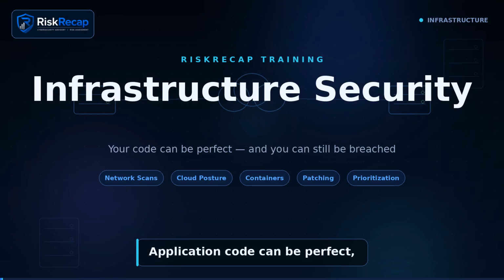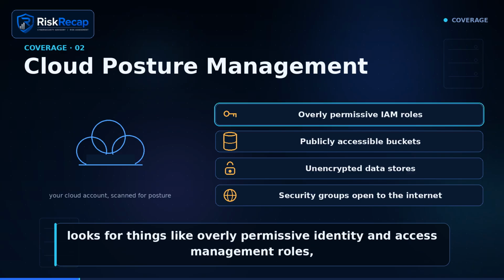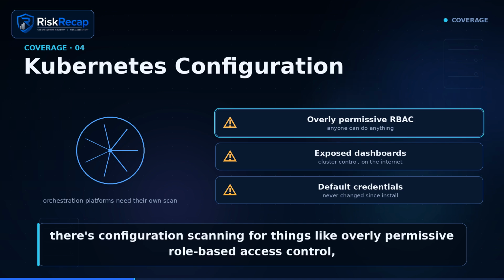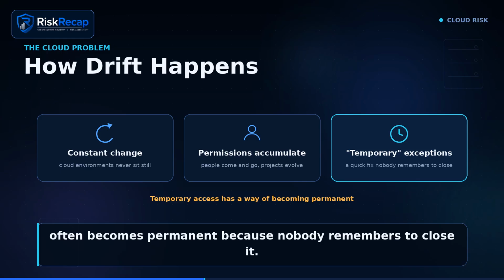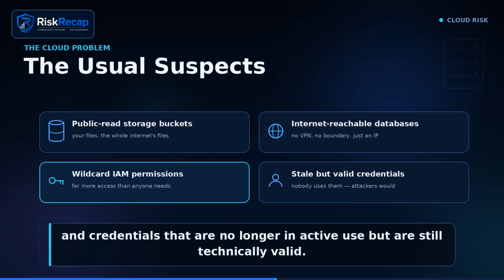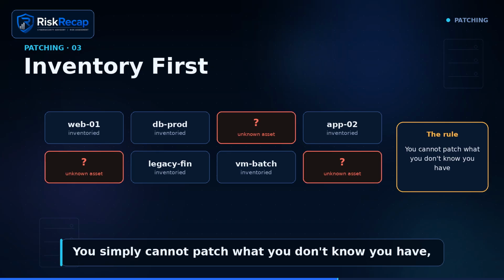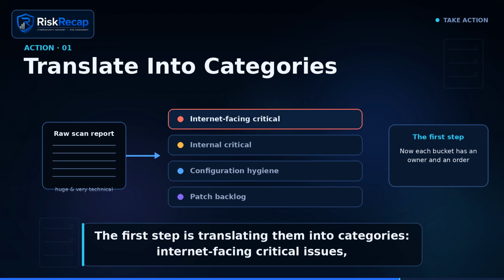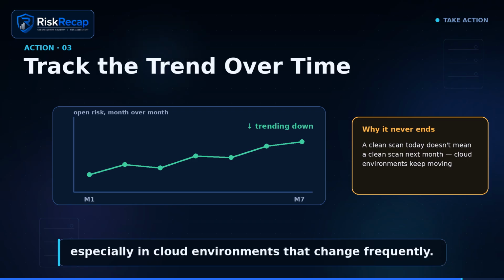RiskRecap Infrastructure Security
🎥 Video Overview: Infrastructure Security for RiskRecapWelcome back to the channel! In today's video, we are tackling the critical world of Infrastructure Security and demonstrating how to manage it seamlessly using RiskRecap. If you want to fortify your network architecture, secure your servers, and turn complex infrastructure data into clear, actionable insights, this full analysis and summary is for you.🛡️ What We Cover in This VideoSystem Security Overview: Discover how to monitor your entire network topology, cloud environments, and physical servers to ensure a hardened perimeter.Identifying Vulnerabilities: Learn how to spot and categorize infrastructure weaknesses, from open ports and patch deficits to misconfigured nodes.Navigating the Dashboard: A complete walkthrough of the infrastructure-specific user interface, allowing you to monitor server uptime and system health with maximum efficiency.Generating Actionable Reports: See how to translate dense server logs and security metrics into digestible RiskRecap reports for your IT and operations teams.📊 The RiskRecap AdvantageRiskRecap is designed to take the heavy lifting out of infrastructure monitoring, transforming overwhelming alerts into a clear, prioritized roadmap. Here is a quick look at the core features we will explore:FeatureThe Ultimate BenefitContinuous MonitoringGet an immediate, visual overview of your entire system's security health and server uptime at a glance.Clear Threat CategorizationEasily distinguish between critical patch deficits, risky open ports, and healthy nodes so you know exactly where to look.Automated SummariesQuickly generate comprehensive infrastructure reports for leadership, cutting out the technical jargon to highlight real business risk.Grab your notes, and let's jump right into the full analysis!